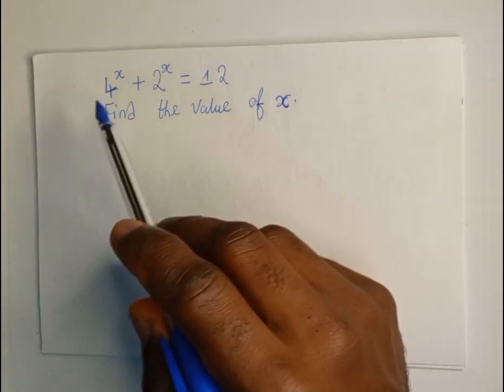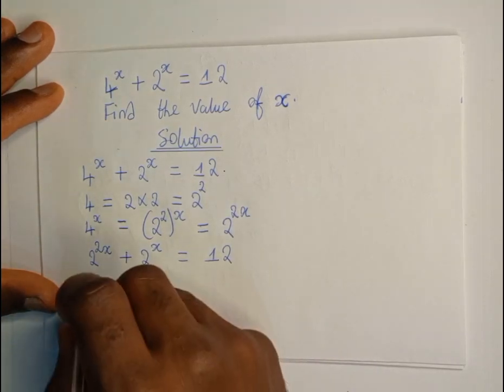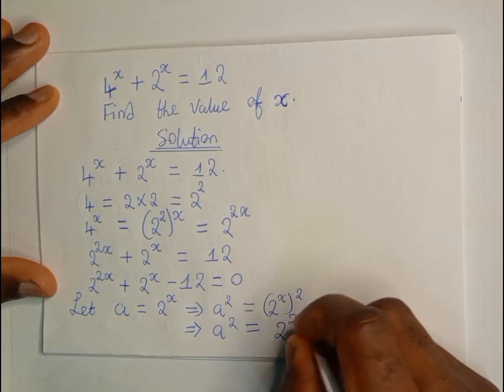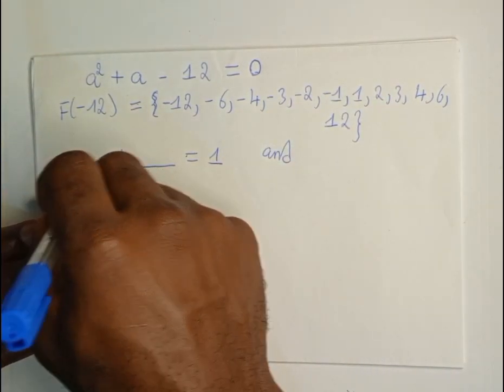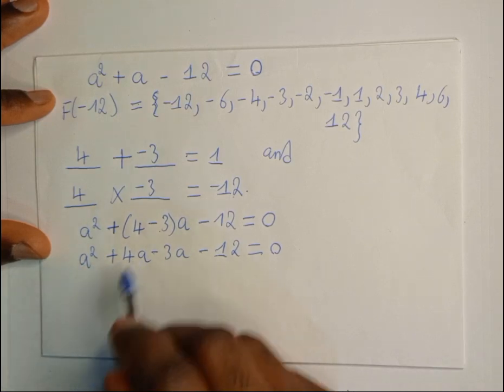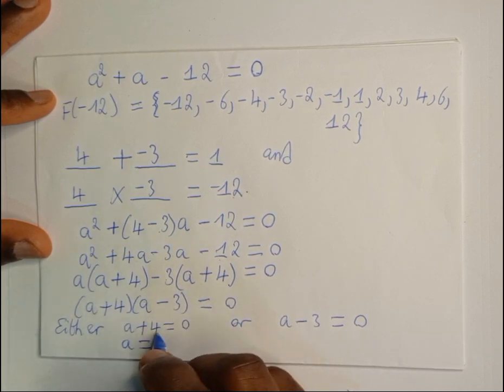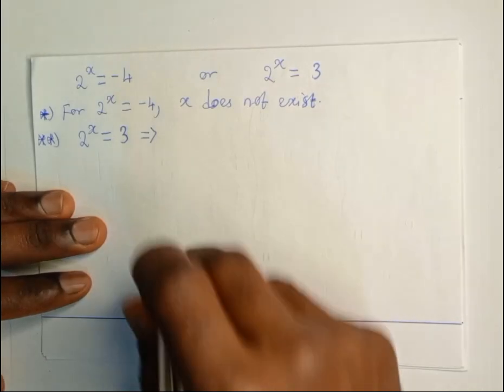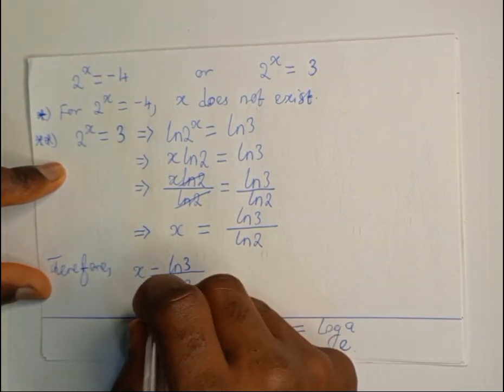solving a tough exponential equation for an unknown x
After watching this video, you would be able to solve exponential equations of this type.
Solving Exponential/Indicial Equations
Indicial equations involve exponents and can be solved using properties of exponents.

Steps
1. *Simplify*: simplify the equation using exponent rules.
2. *Equating exponents*: if the bases are the same, equate the exponents.
3. *Solve for the variable*: solve for the unknown variable.

Example
Solve: 2^x = 2^3

1. Equate exponents: x = 3

Another Example
Solve: 3^(2x) = 3^6

1. Equate exponents: 2x = 6
2. Solve for x: x = 3

Tips
1. *Use exponent rules*: to simplify and solve.
2. *Check your solution*: verify the solution.

Applications
1. Algebra
2. Calculus
3. Science (population growth, chemical reactions)